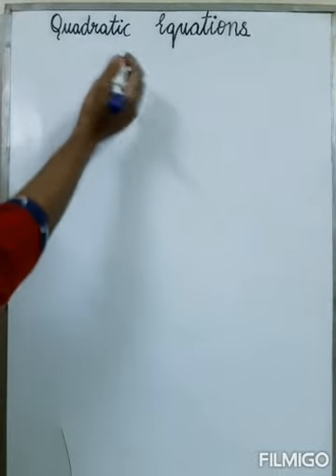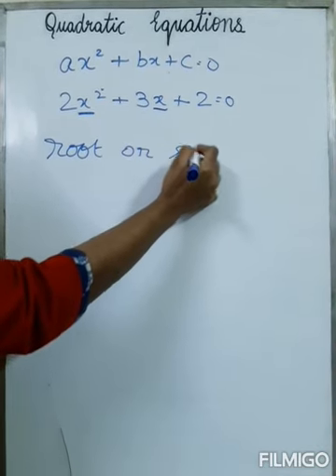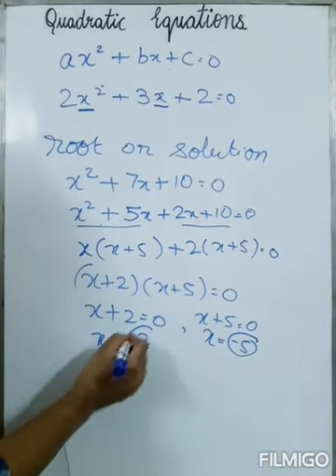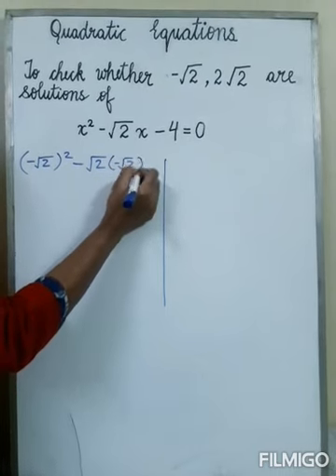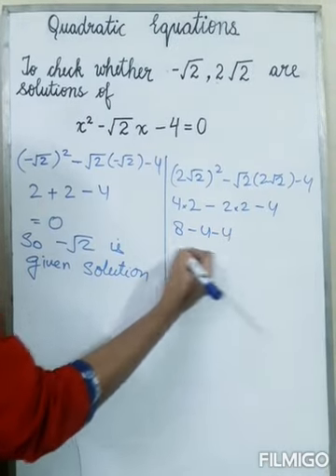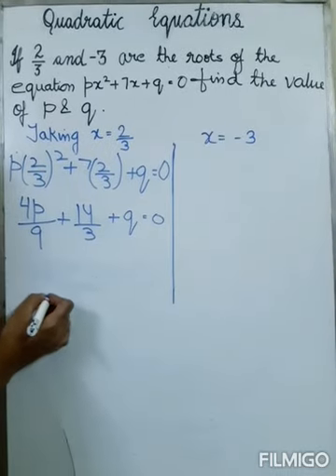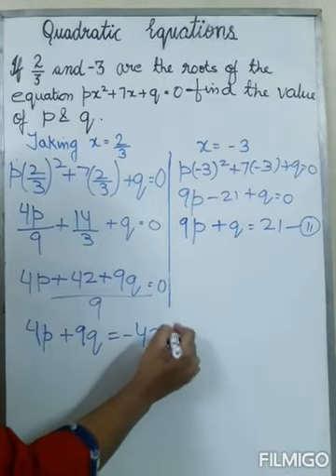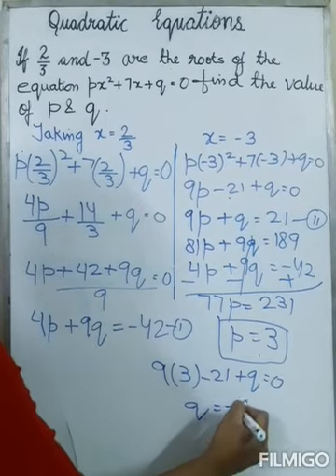Quadratic Equations In One Variable ( Introduction ) Class 10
Way to determine whether a given number is root or not and to find value of given variable if root of the equations are given.